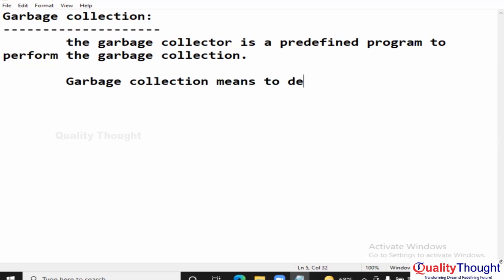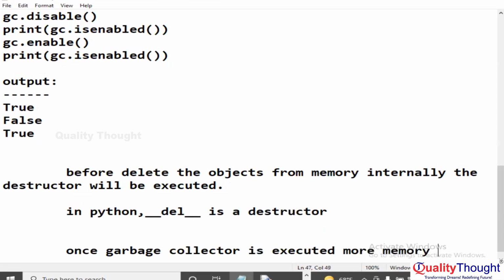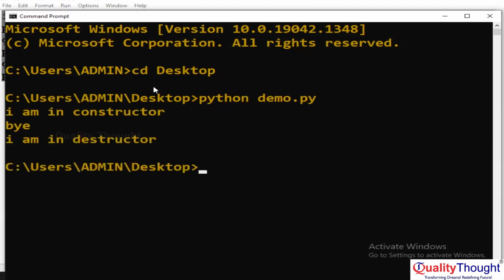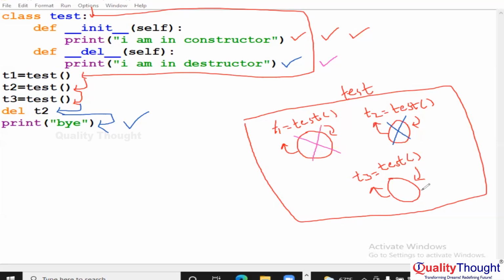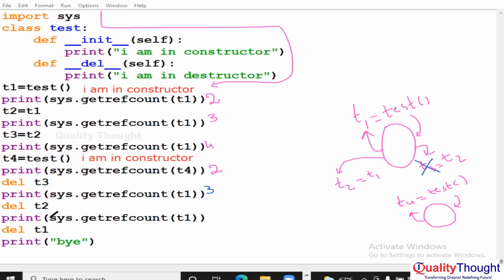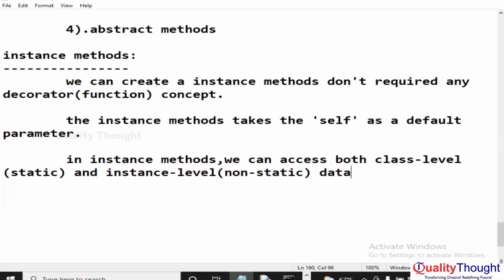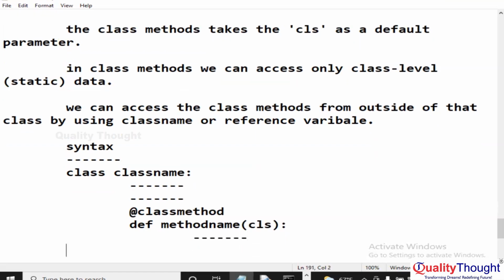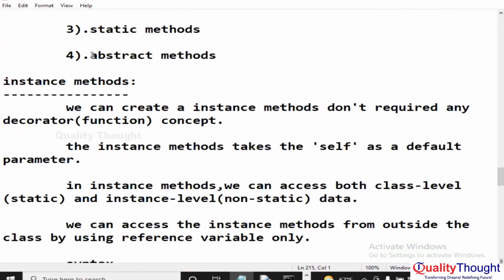Control Flow Garbage Collection in Python | Advanced Python Tutorial for Beginners | Quality Thought